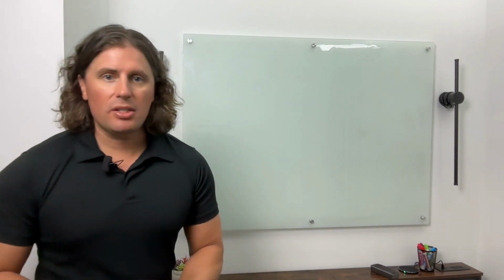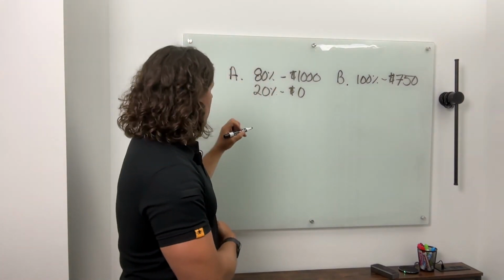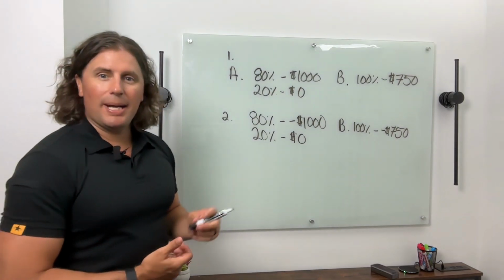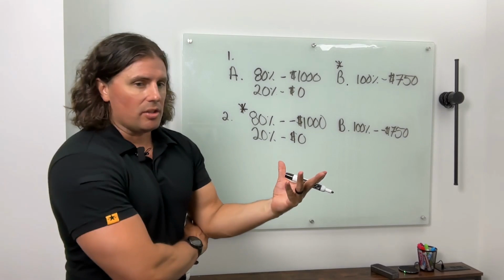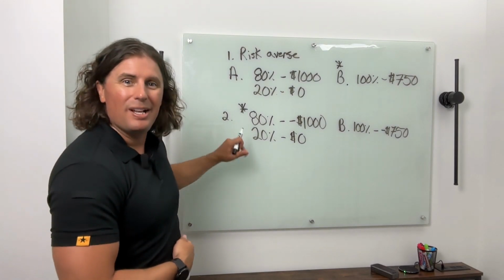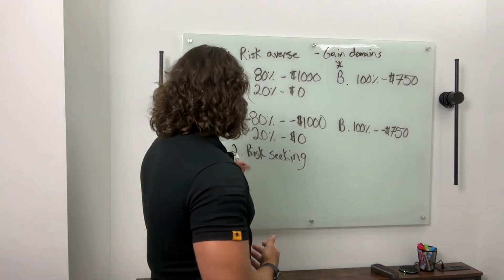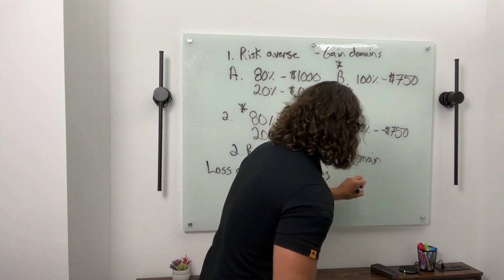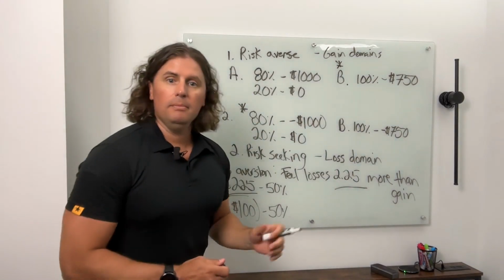Behavioral Finance Basics - Introduction to Prospect Theory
Behavioral Finance Basics - Understanding Prospect Theory: The Utility Function Behind Human Behavior

In today's episode, we delve deep into prospect theory to understand how people actually behave, contrasting it with the rational behavior predicted by expected utility and value theories. We use examples to illustrate how people make decisions differently in gain and loss domains, often violating expected utility. We explore risk aversion in gains versus risk-seeking in losses and discuss our tendency towards loss aversion, where losses are felt more intensely than equivalent gains.

This video is a small portion of the larger mini-course called Advanced Introduction to Behavioral Finance.

Find the Full Mini-Course - Advanced Introduction to Behavioral Finance (3 hours of videos, course notes, and exercises) at:

Video Chapters:
00:00 Introduction to Prospect Theory
00:42 Understanding Risky Choices
02:51 Behavioral Finance Insights
04:23 Exploring Gain and Loss Domains
05:31 Loss Aversion Explained
06:31 Conclusion and Next Steps